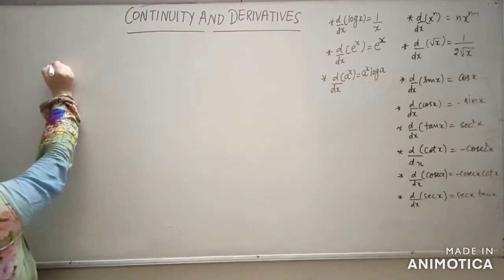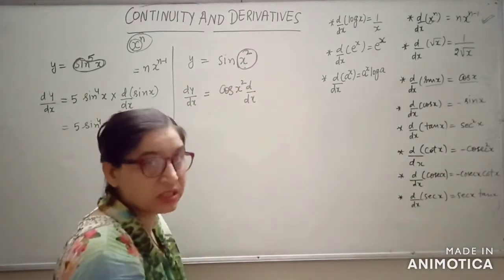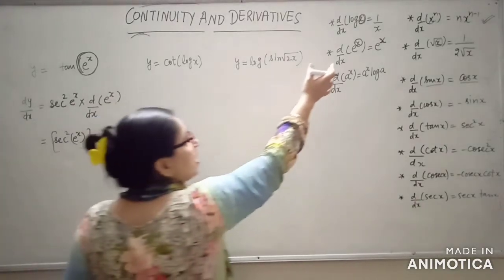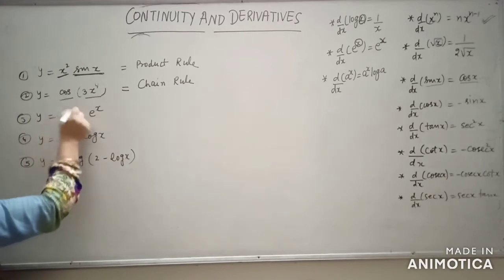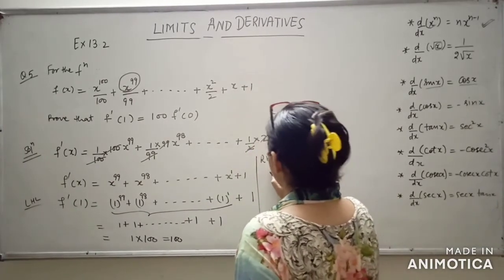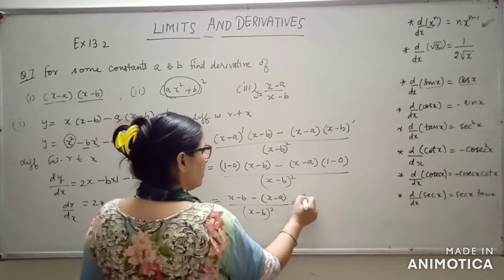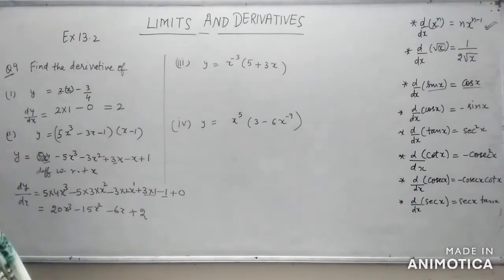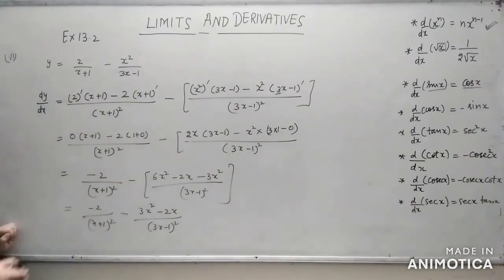Class 11 limits and derivatives lecture 8